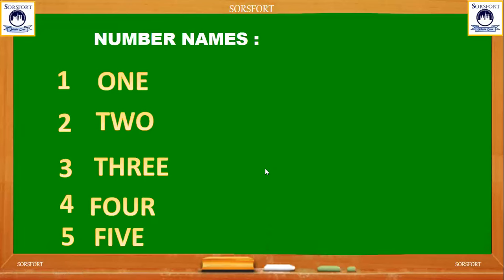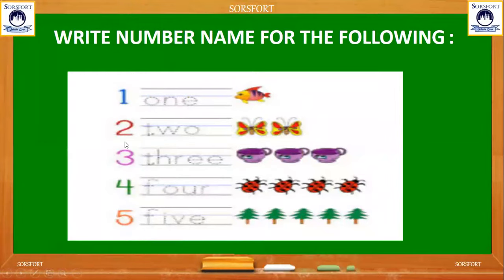NUMBER NAME FROM 1 TO 5 FOR LKG